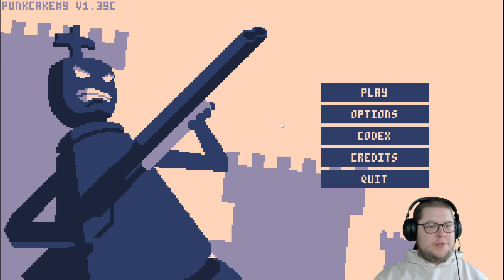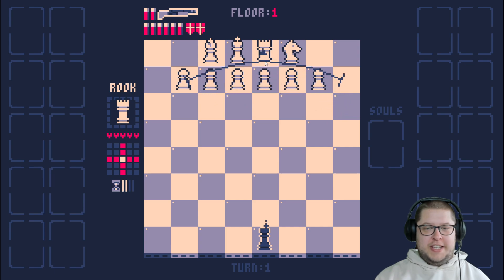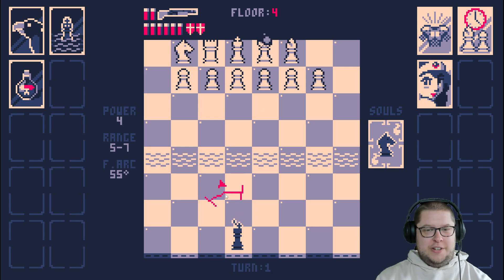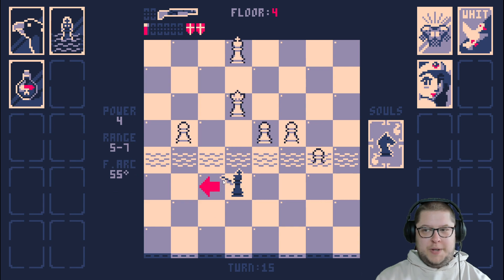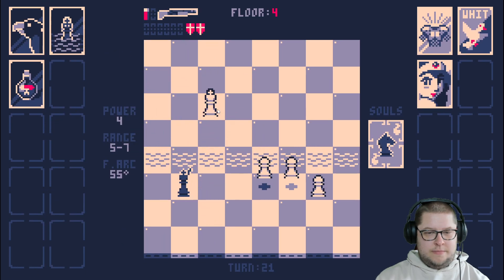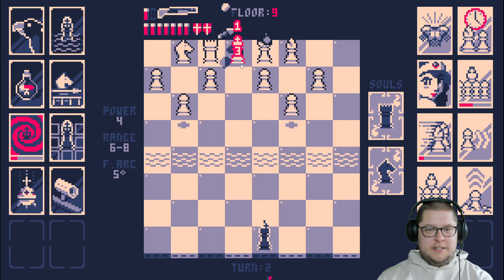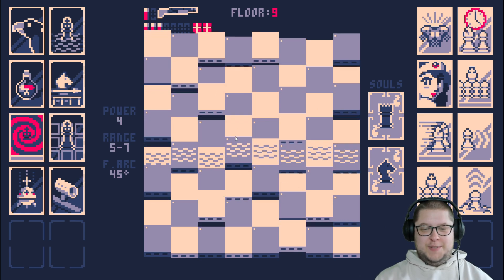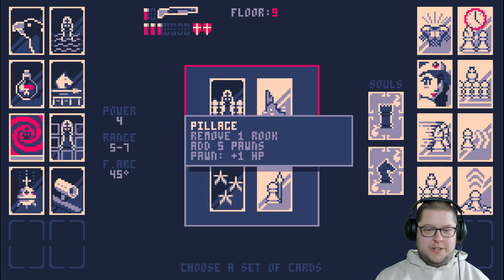Shotgun King #4- Unlocking Victoria (no game audio)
Huge thanks to my cousin BwolfTheWolf for letting me know about this game, be sure to check out his channel